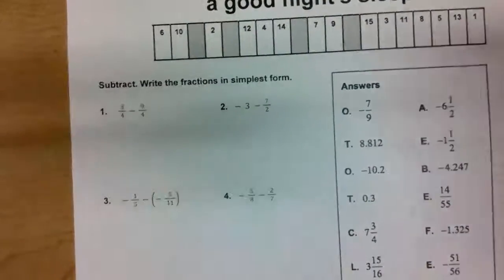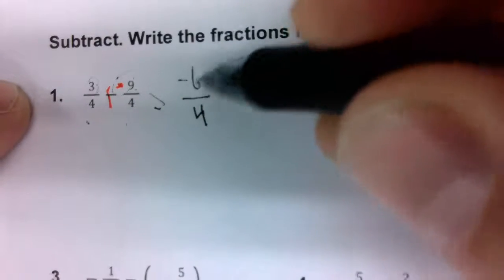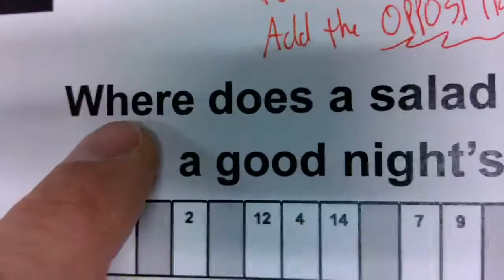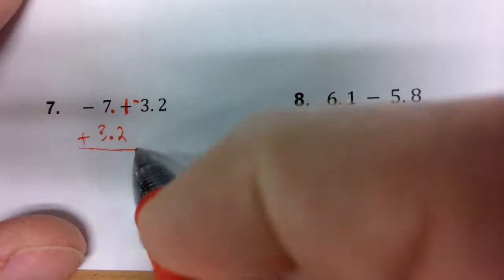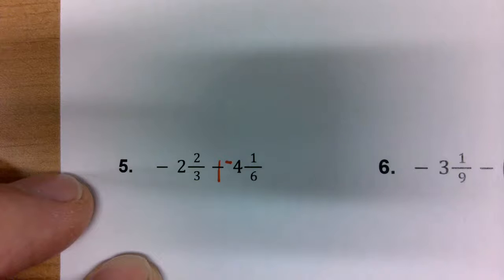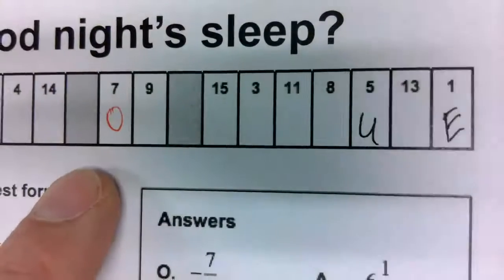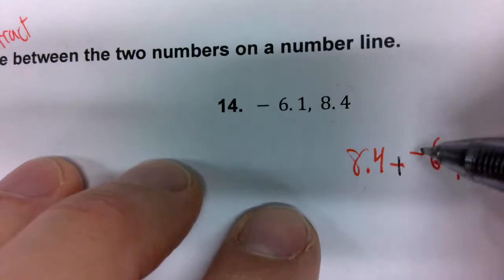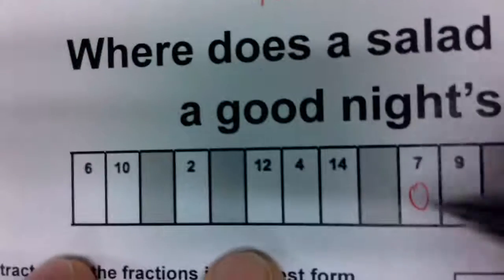2.3 Puzzle Worksheet